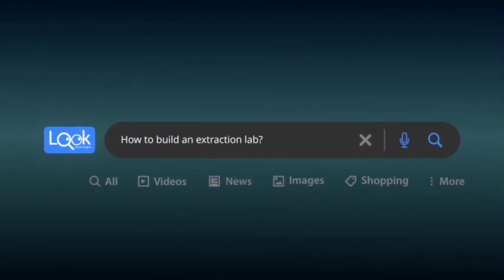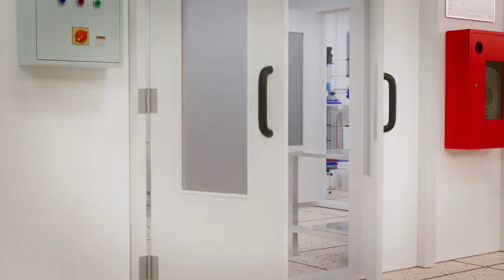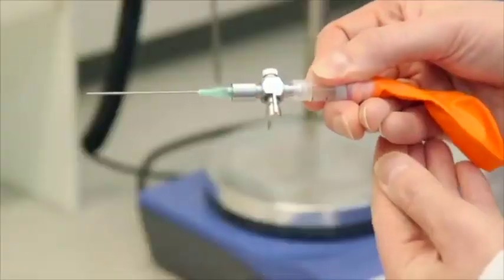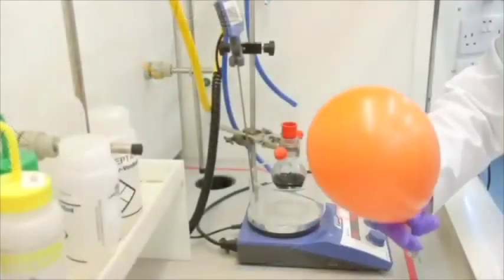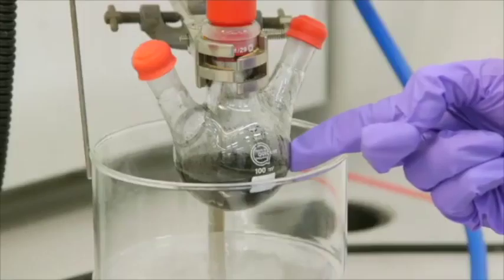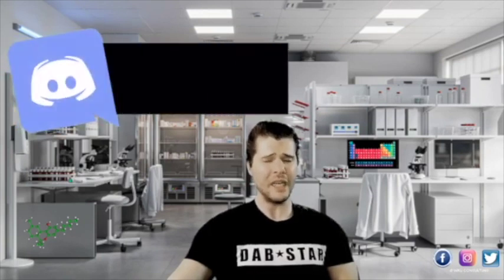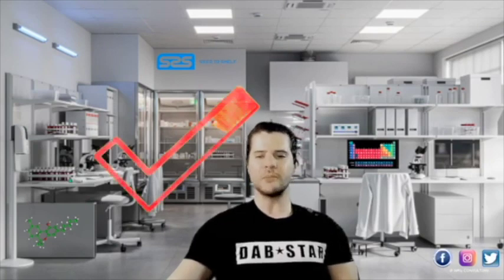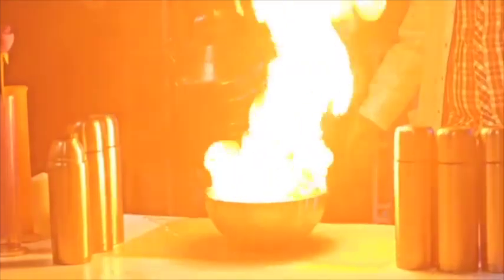How to make HHC/H4CBD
Make sure to get your spot in line for the world's number one turnkey extraction and post production system!

We have over 10 years experience helping people just like yourself become the world's top competitors in the Cannabis/Hemp industry. If you would like to move forward with yourself / your company don't hesitate to reach out. Our staff are always available to help you!

Our videos go in depth on closed loop extraction and how that differs from open loop or passive systems, how to make cannabis oil like wax, shatter, budder, honeycomb and much more. We also go specifically in depth on how to build extraction labs and the research for converting cbd or hemp oil into binoids like HHC, DELTA 8, THCO, THCP, DELTA 10, CBC and CBN. We show our students how to make thca diamonds using propane and butane. We give in depth paramaters to cannabis oil filtration and winterization for making high quality pharmaceutical products like vape cartridges and rick simpson oil. Every week we offer cannabis legalization news so you can always keep up to date on the latest and greatest in the cannabis industry. We are marijuana consultants dedicated to helping you build hydrocarbon extraction facilities equipped with color remediation short path distillation solvent recovery and much more. We have also worked with some of the big names in the industry like Mile High Extracts, Precision extraction solutions, Cascade Sciences, Root Sciences, Across International, MTA, USA Labs, Lab Society and many many more!